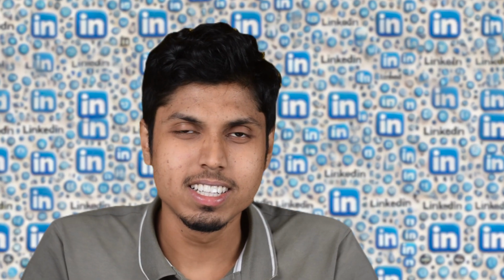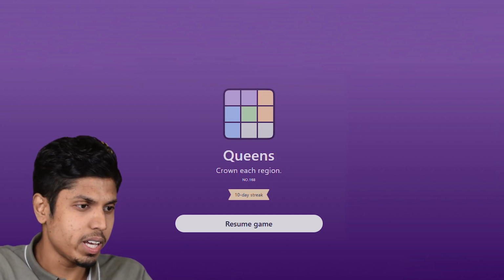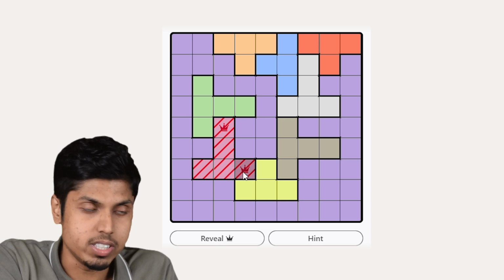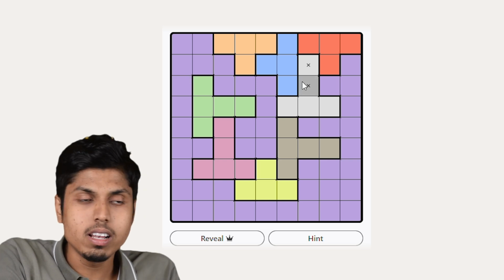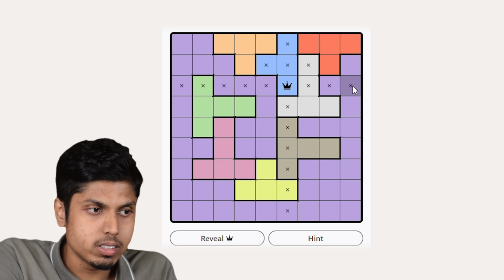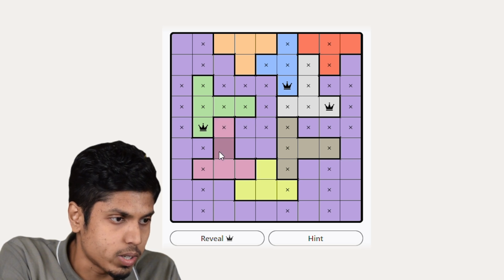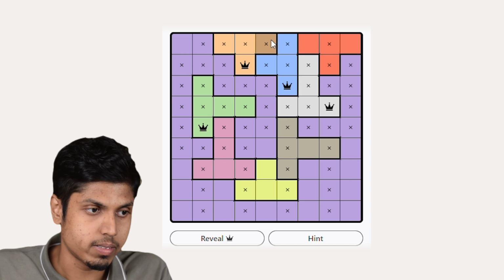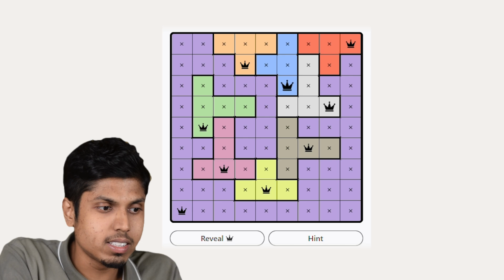Queens | Linkedin Games | Combinatorics | SuMON Math | Raghunath J V